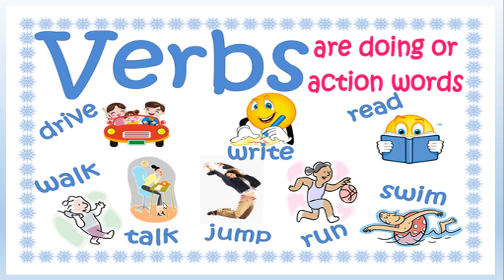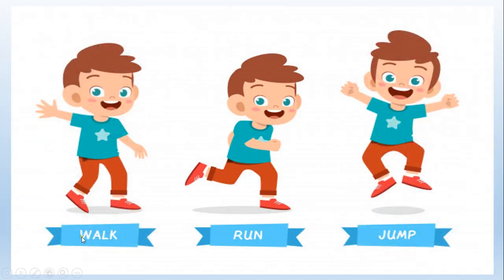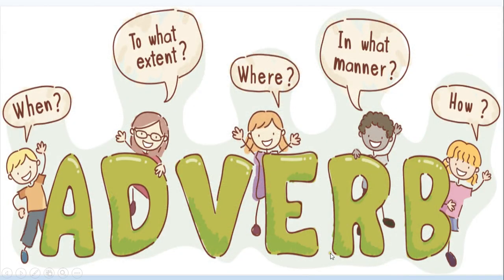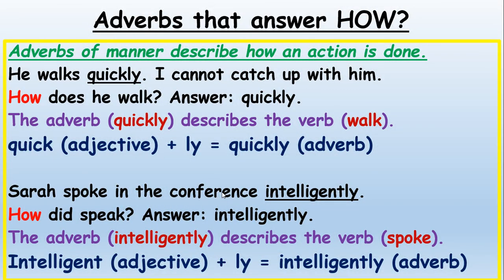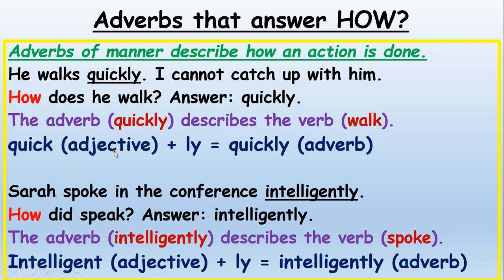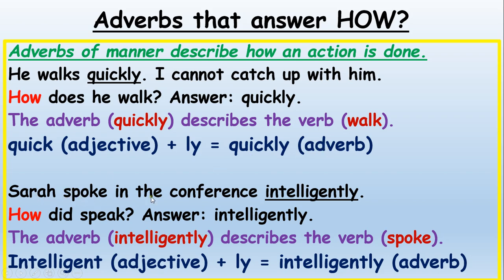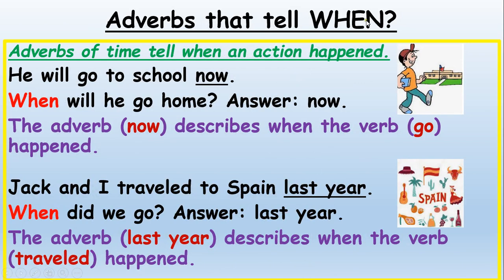grammar adverbs part 1